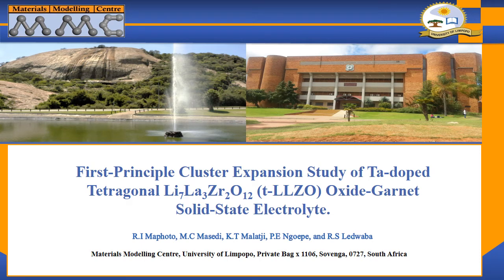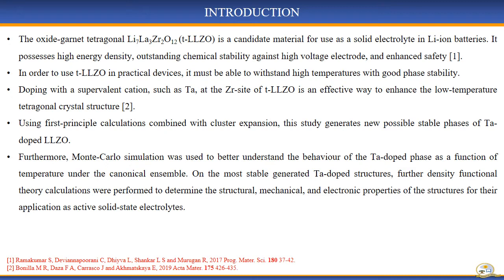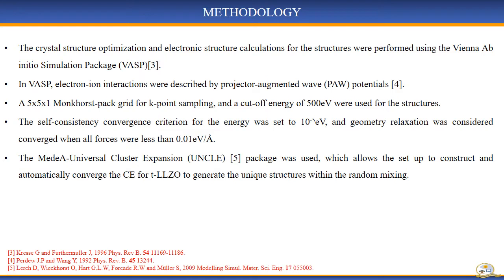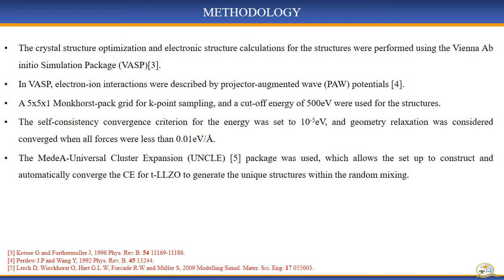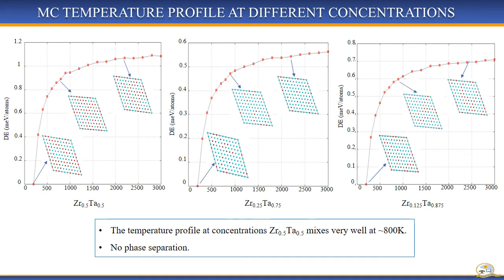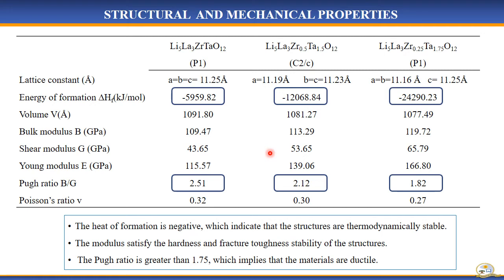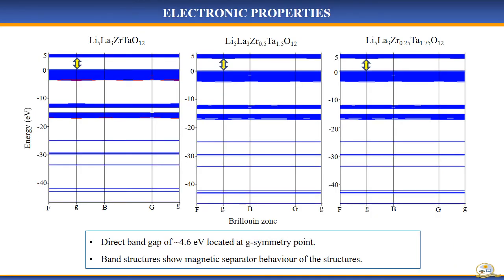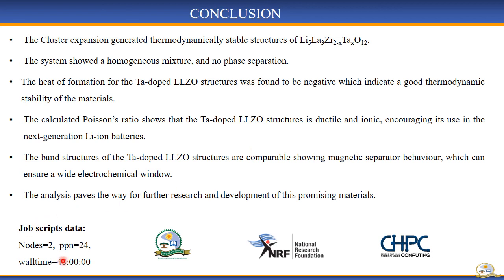DUPLICATE Maphoto RI CHPC21 Presentation